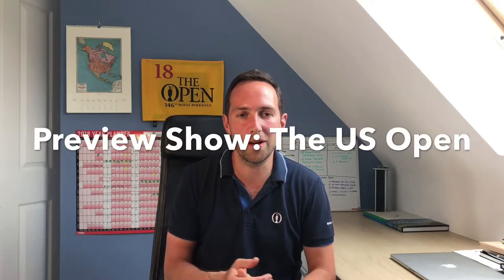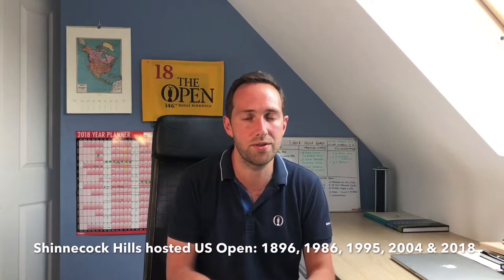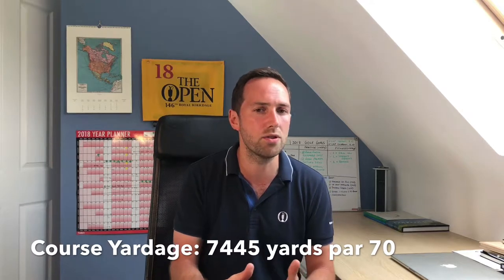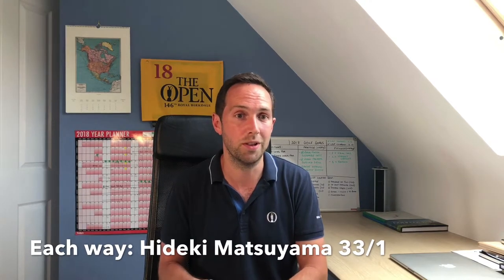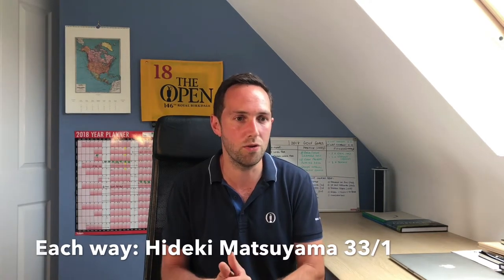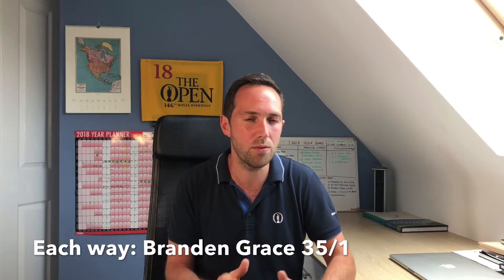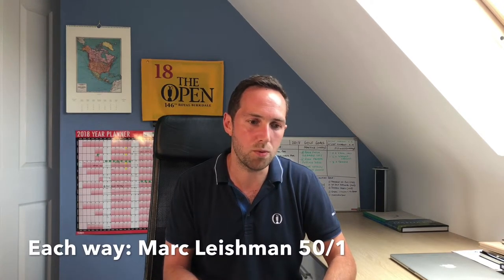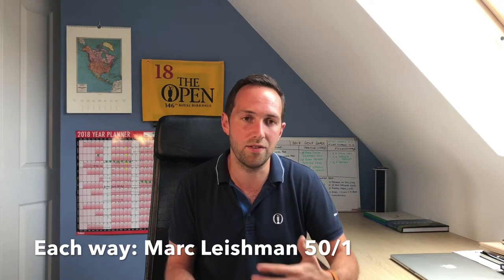The Preview Show - US Open at Shinnecock Hills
Welcome to the US Open edition of the Preview Show.  The 2nd Major of the 2018 season comes from a classic course - Shinnecock Hills.

In this vlog, I will go through some of the course history, how the course is expected to play, and as always give you my picks for:

- The Winner
- Good value Each Way bets
- Outsiders who could have a good week